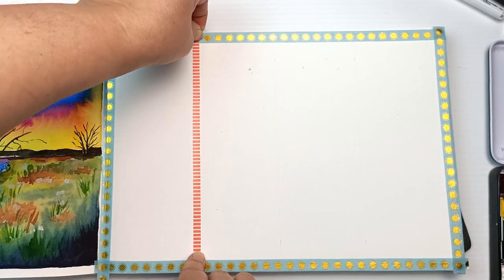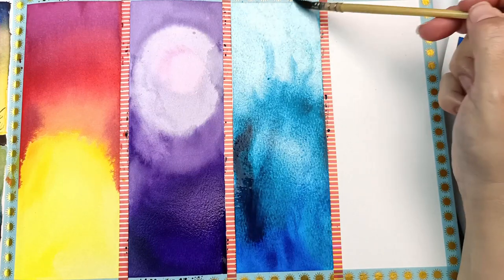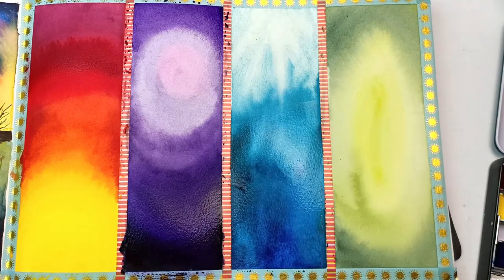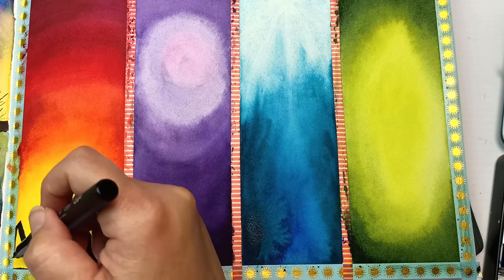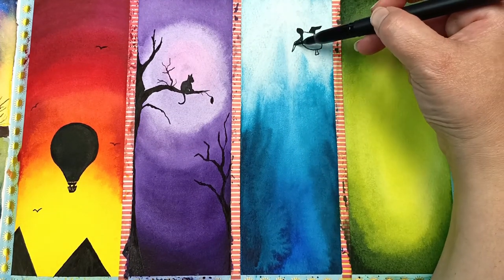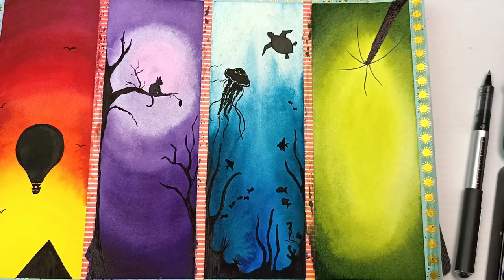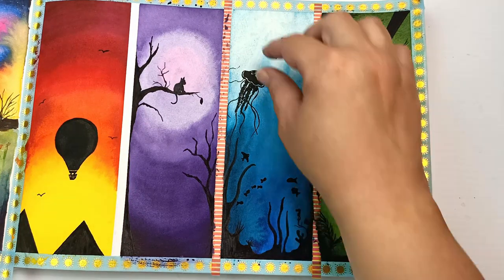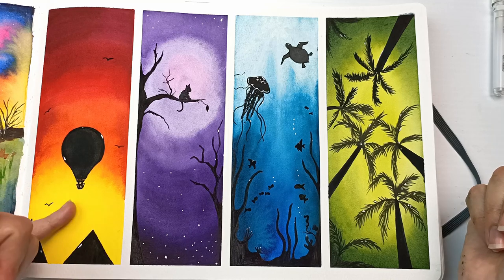Painting Watercolour Silhouettes - Fun, Easy and Effective! Suitable for Beginners to Advanced Level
I was in a mood to paint and lately I have been really enjoying silhouettes, so I thought today I would create four watercolour paintings in my sketchbook, and a tutorial out of it. These paintings are suitable for beginners and are a great way to experiment with watercolors , as these are simple but really effective artworks and require only minimal drawing skills. This is also a really fun thing to do if you are an advanced or professional artist, as it is a great way to relax, and do something as complex or simple as you feel like. I hope this tutorial inspires you to create some pretty silhouette paintings too!

Supplies Used for These Paintings:
Watercolour paper, preferably 100% cotton 300gsm Cold Pressed.
Watercolour paints, any colours you like, in any brand. Professional paints will work best but student grade is fine too. Just not ones that are chalky!
Flat brush and other smaller round brushes.
Black pens: fineliner, rollerball, gel pen, brush pen to draw in the silhouettes
Bottled ink with brush (optional)
White pen or paint for highlights (also optional)
Pencil to draw in outlines of silhouettes if you aren't confident using a pen straight away.
Washi tape, Painters Tape or any sticky tape that is LOW TACK. Avoid high tack tape as it will rip the paper.

Rebecca Tregear
Vermont South
Victoria 3133
Australia

Becky x